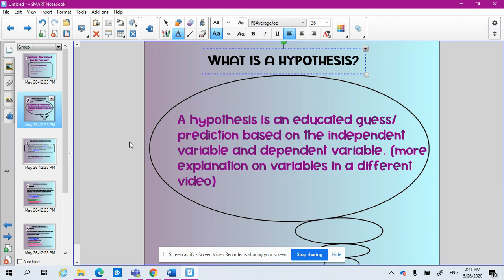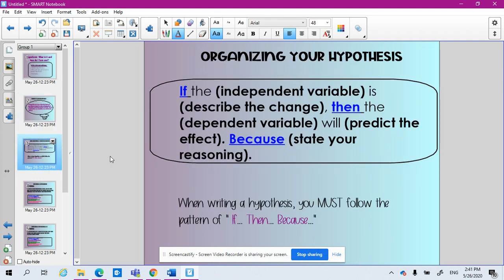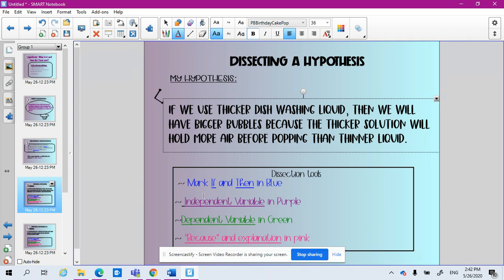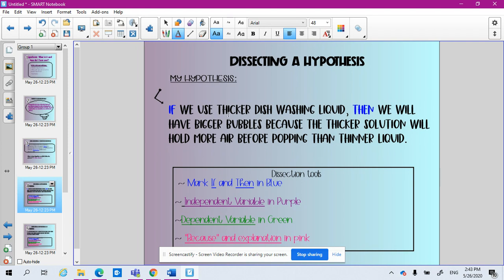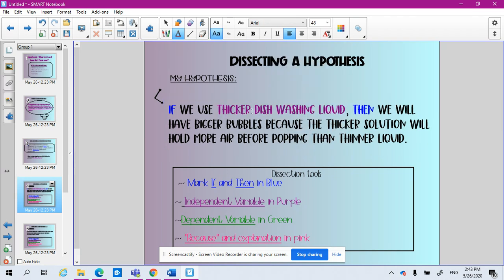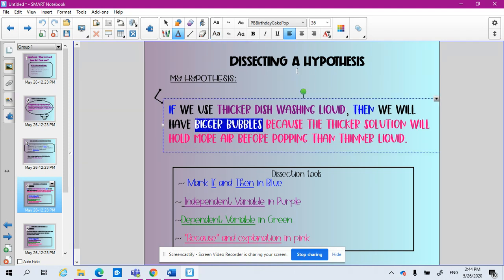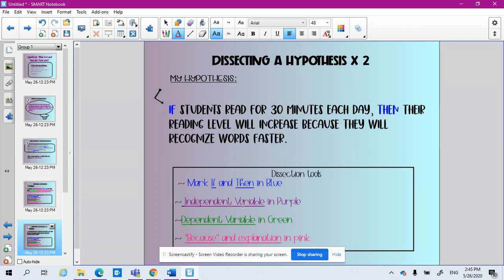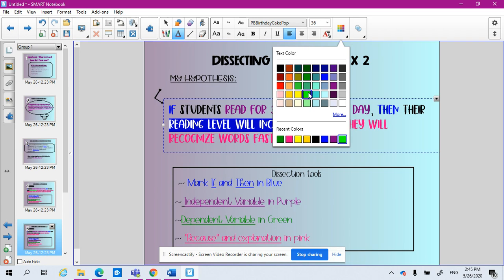What is a hypothesis and how to make one!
In this video I explain what a hypothesis is, how to form a proper hypothesis and we dissect the parts of a hypothesis together :) Stay tuned for a video on Independent and Dependent variables.